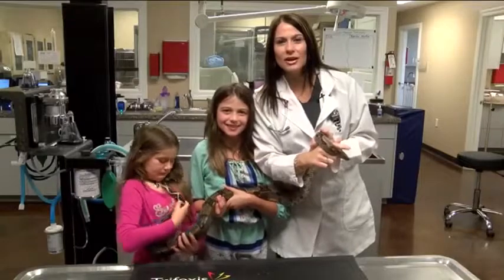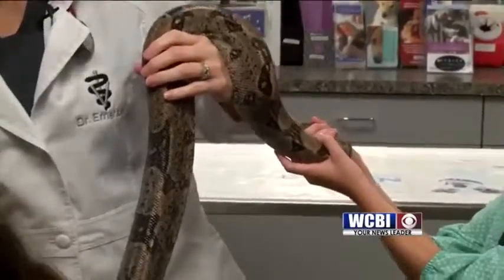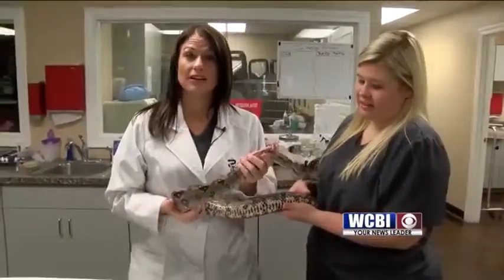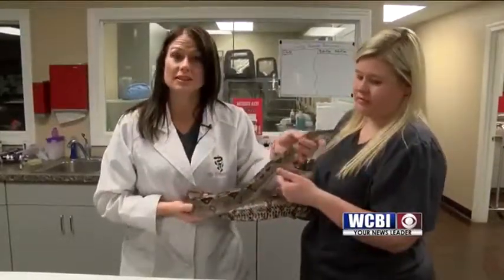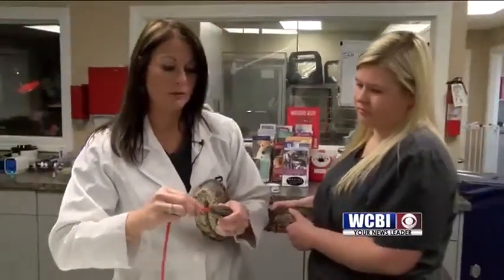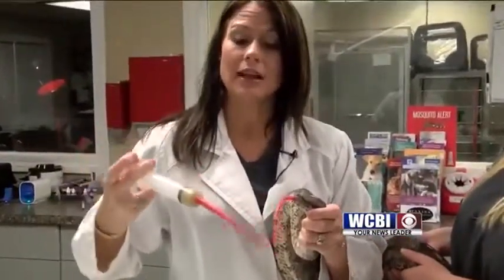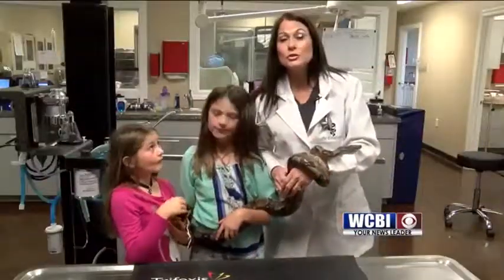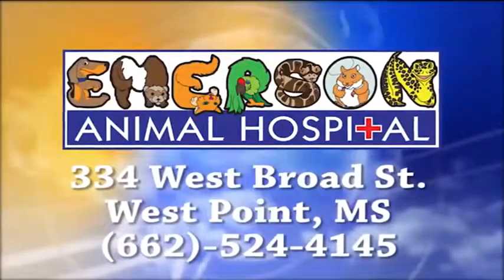Animal Health November 30 2017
Dr. Emerson is joined by her daughters and a boa constrictor who was refusing to eat